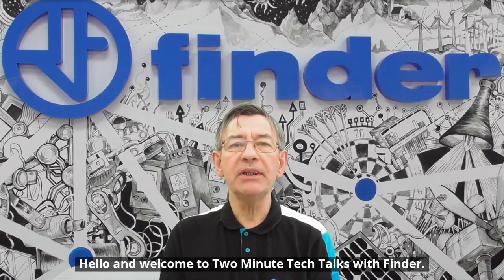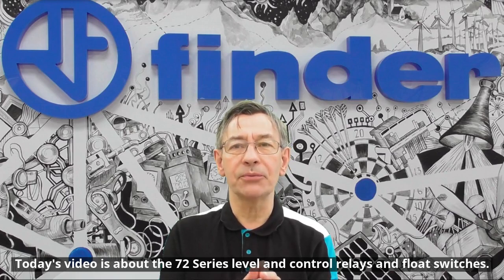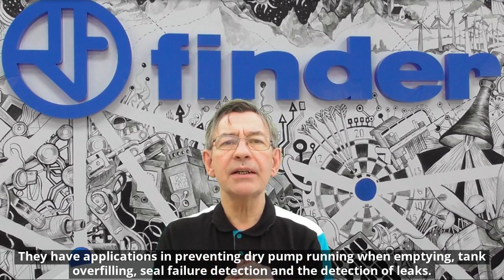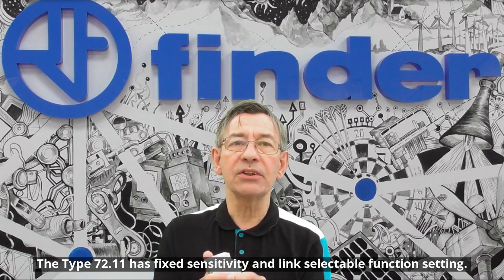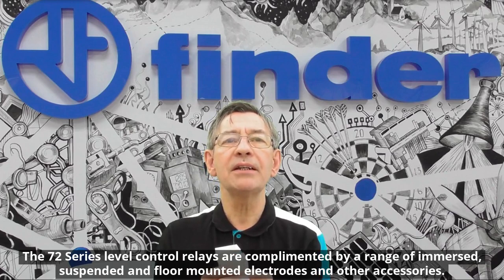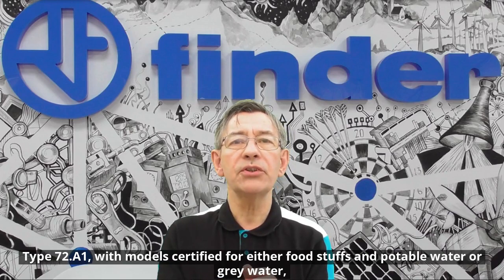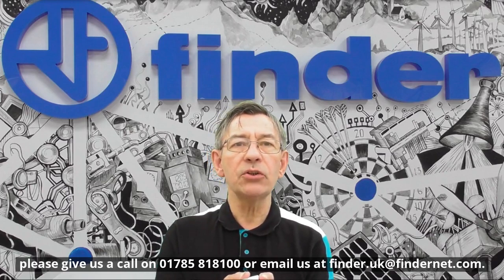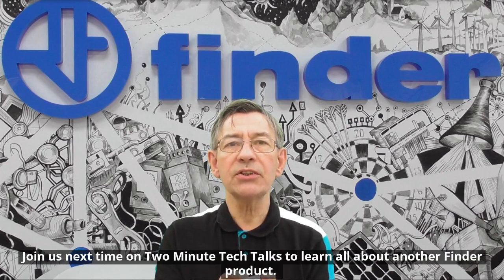72 Series level control relays | Two Minute Tech Talks | Finder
The 72 Series comprises level control relays for conductive liquids.

Features include (according to Type):

Sensitivity fixed or adjustable (5…150kΩ)
35mm rail (EN 60715) mount.

Type 72.A1.0000.xxxx float level switch with double sealed chamber suitable for controlling the level of fluids in grey and waste water systems. Supplied with a counterweight (230 g) and cable gland.

Also available: Type 72.A1.0000.xx02 – float level switch with double sealed chamber for liquid foodstuff and potable water, it is also suitable for liquids with high chlorine content and/or high salinity. Supplied with counterweight (230 g) and cable gland made with ACS certified cable and plastics for food use.

Type 72.B1 level switches are equipped with a triple sealed float chamber and designed for black water systems with suspended residues and industrial waste waters. Supplied with a fixing kit.

New space-saving Float switch for liquid level regulation Type 72.C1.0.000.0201 with 4-wire cable for filling or emptying applications – including domestic applications.
With ON / OFF manual switch, Protective bellows, float unit (maximum/minimum level). Supplied with wall or pipe fixing bracket included. Emptying function and Filling function.
Suitable for all those situations where the lack of space precludes the use of a normal float switch.